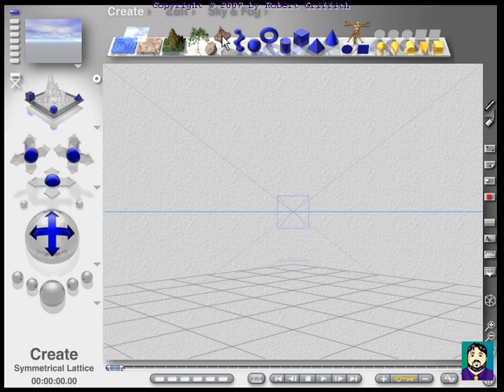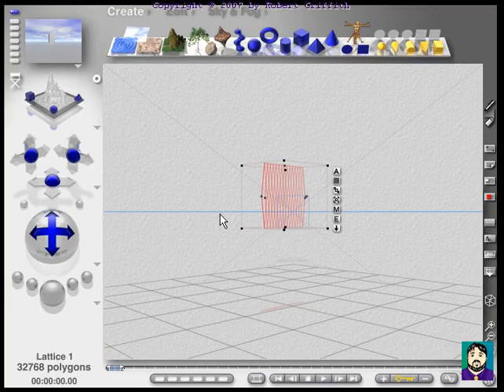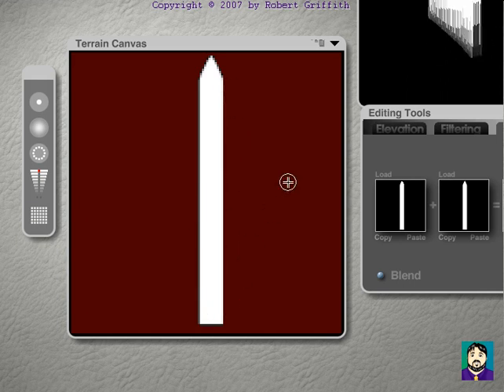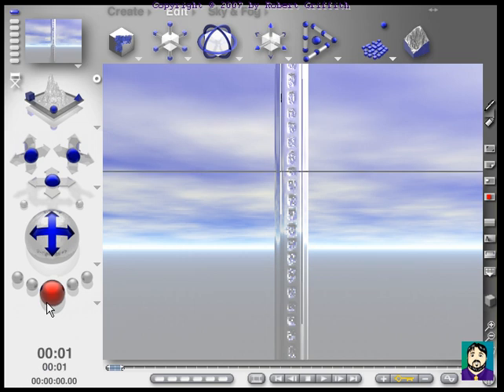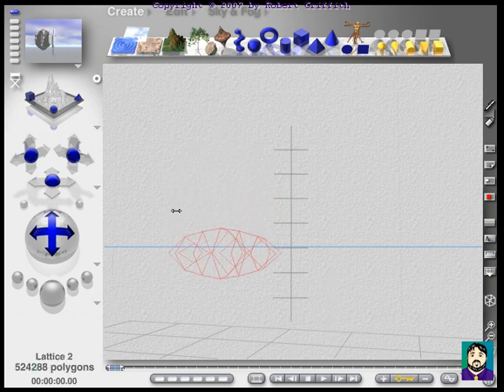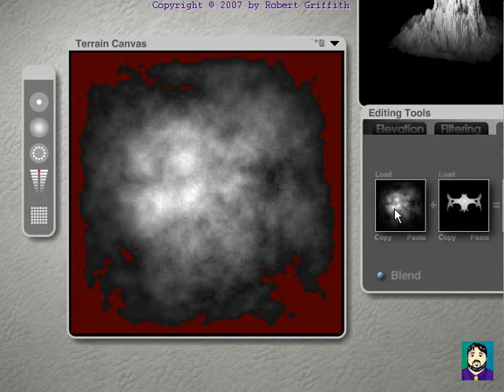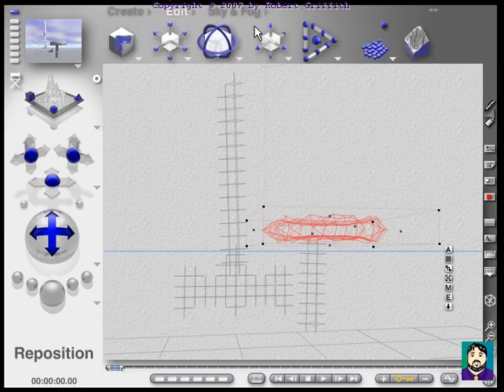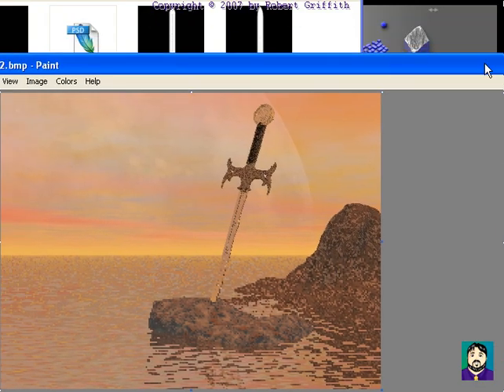Bryce #10: Build a Sword (with Asymmetrical Lattice)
Building a sword with Bryce is not difficult, but it does take several steps -- and several pieces.  I enjoy this because it really allows you to use components that people don't normally consider "friendly" -- and to make things that people normally consider impossible in Bryce.